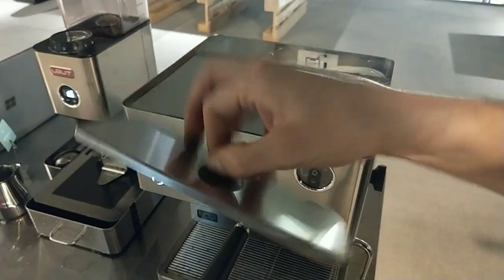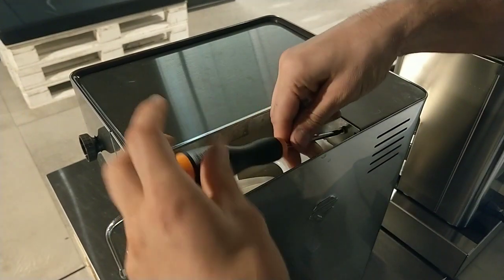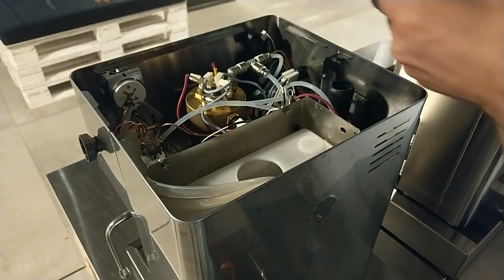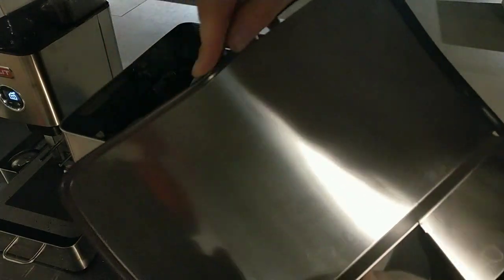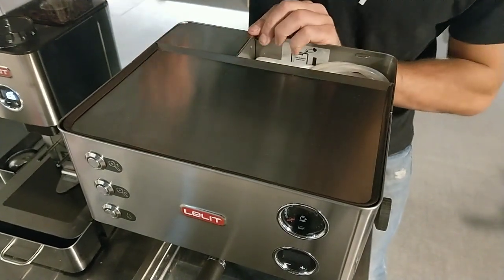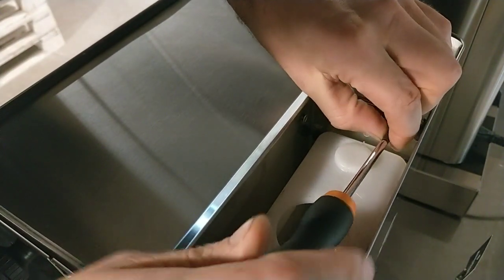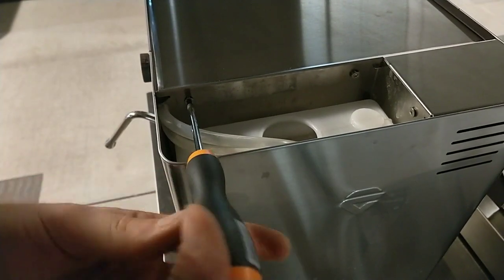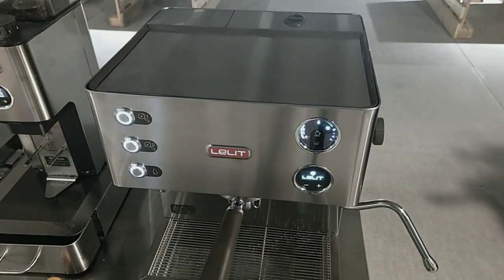PL92T How to remove the top cover of AN elizabeth